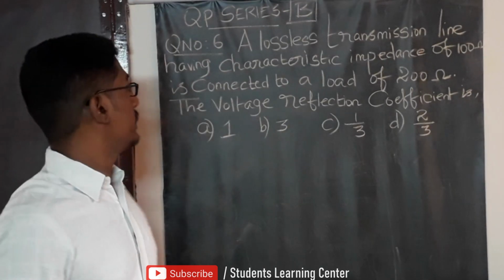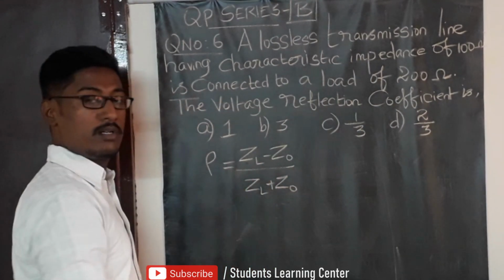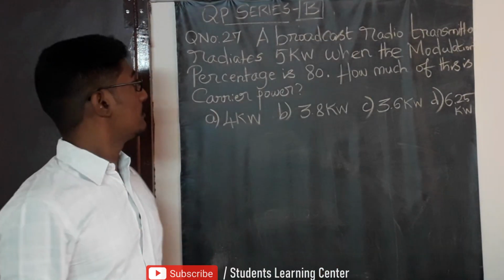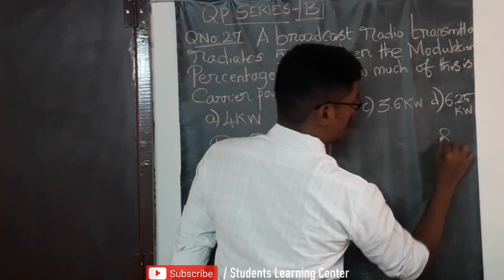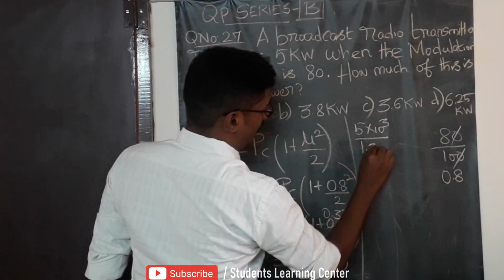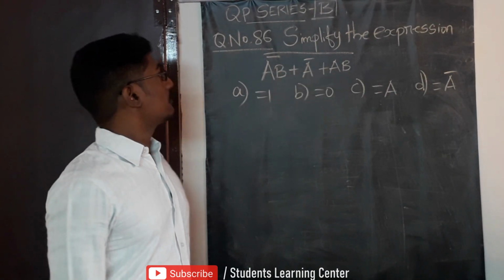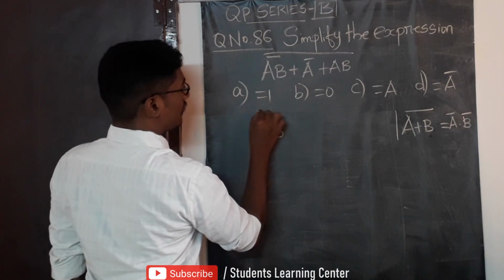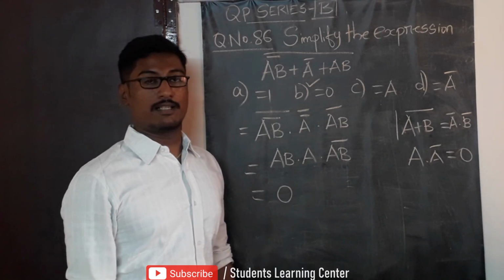TRB 2017 POLY LECTURER EXAM QUESTION PAPER SOLUTION PART-2 | ECE | SLC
Greetings to everyone.

This is Students Learning Center.
In this video We solved TRB 2017 Polytechnic Lecturer exam problems..

Watch it and Comment.

If you want to discuss any other topic write it in comment box.